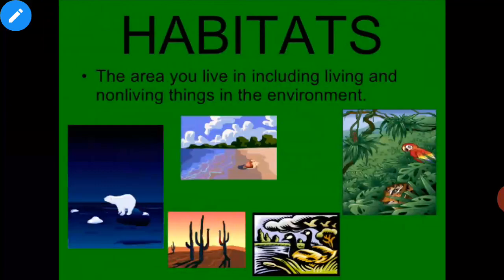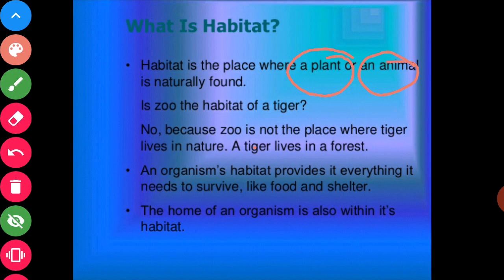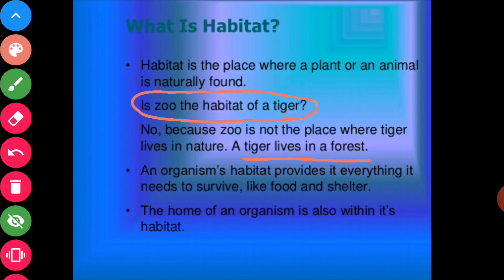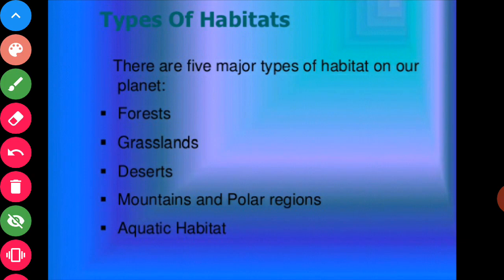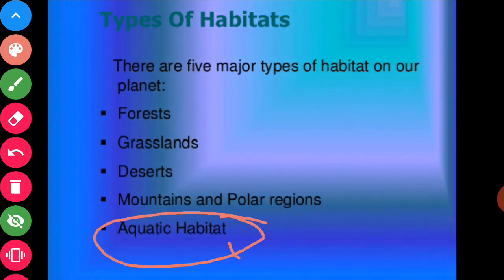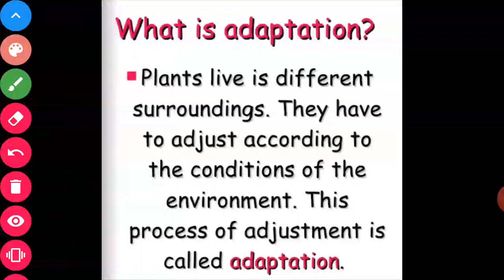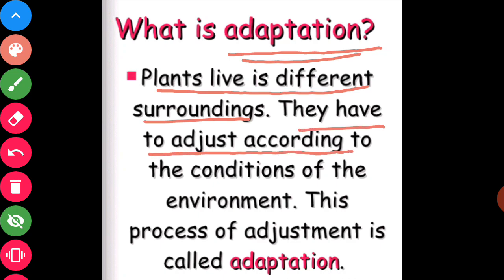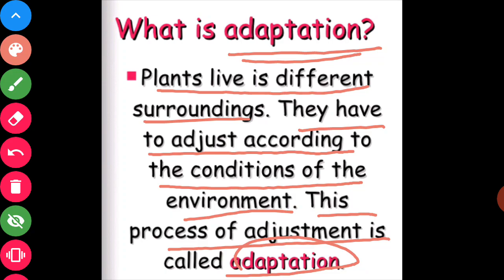Class 6th subject biology chapter 8 lec 1 (Habitat and adaptation)by Mr Ishtiyaq Ahmad